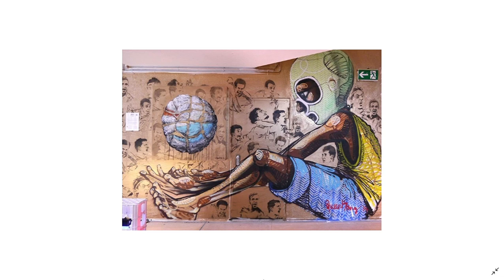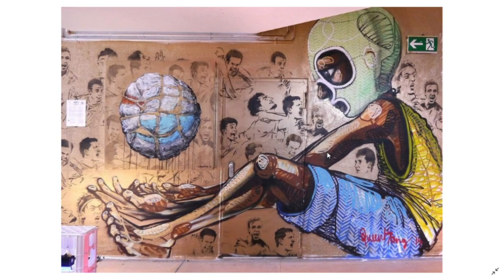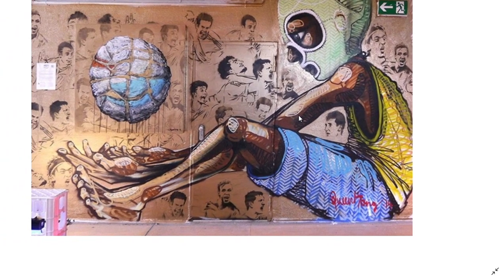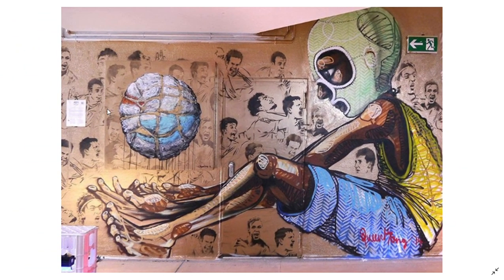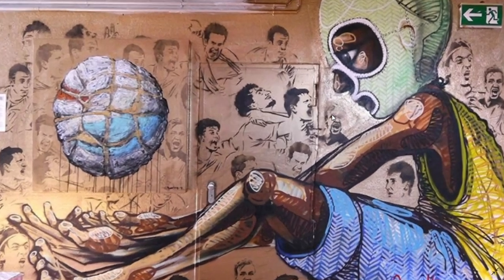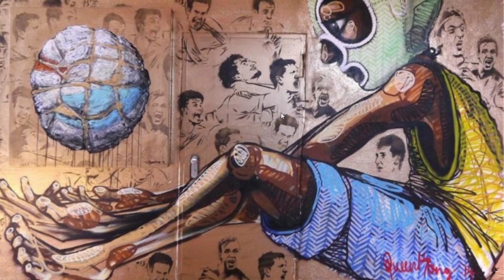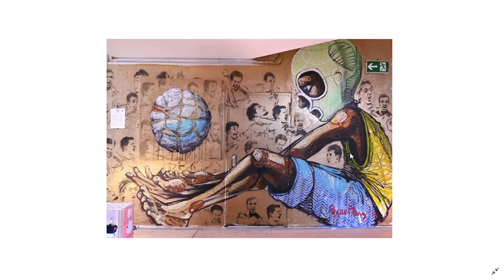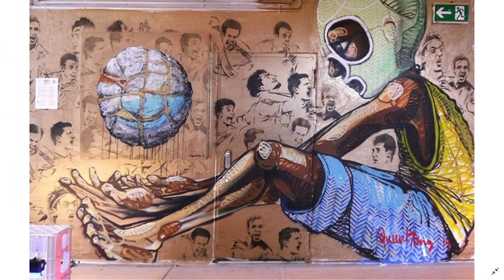Describing a painting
Josue Ismael Moo Medina
Robotic 1-D